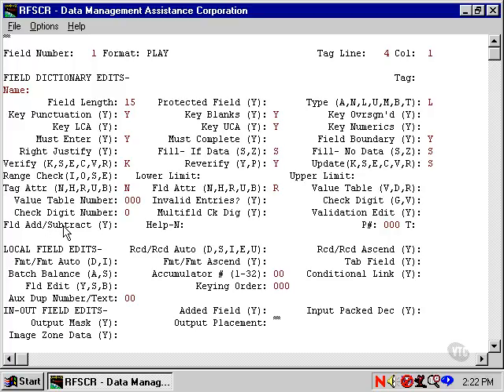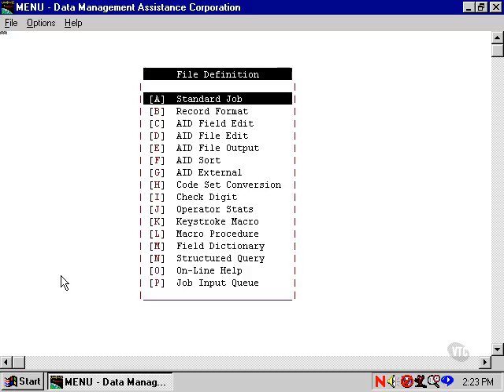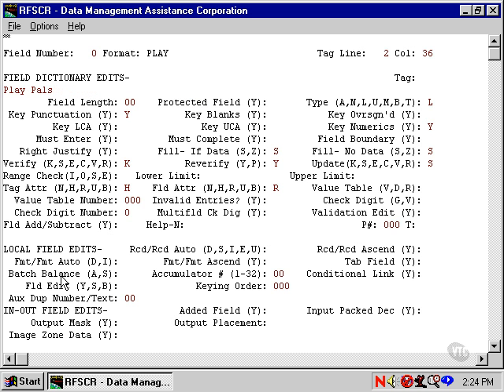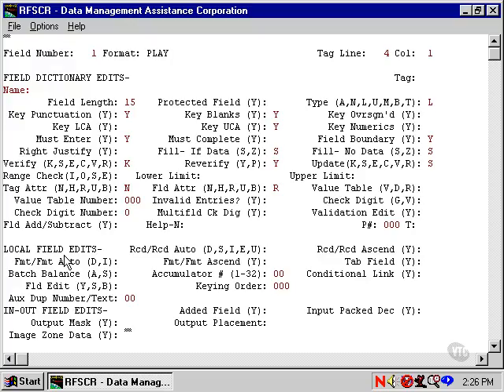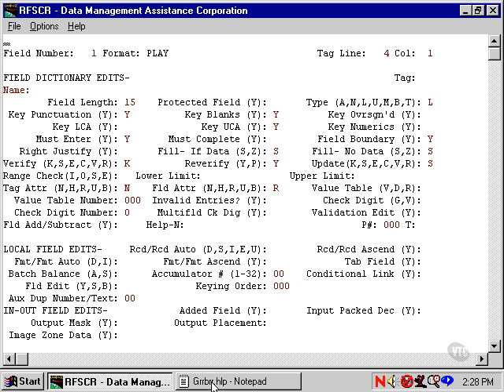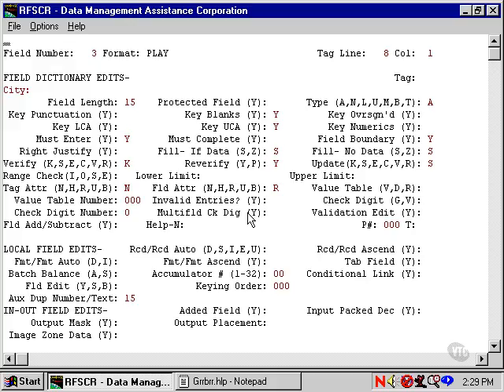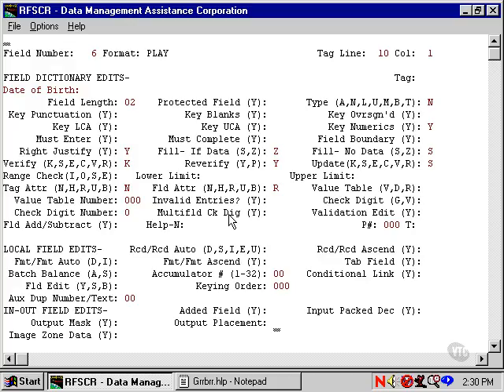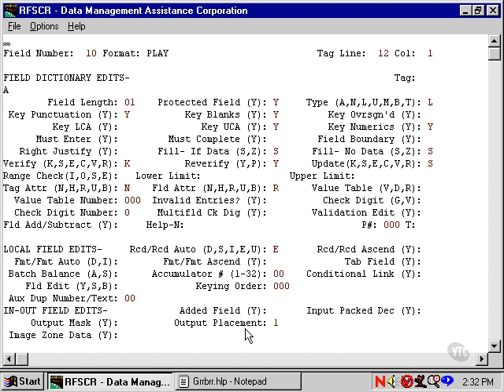Job Make-Edits-Added Fld to Image Data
Adding a missing field to already keyed files, output a field as packed decimal, setting output placement of data, image zones.